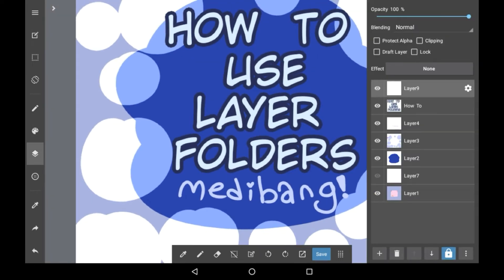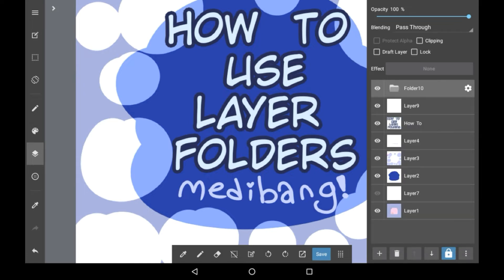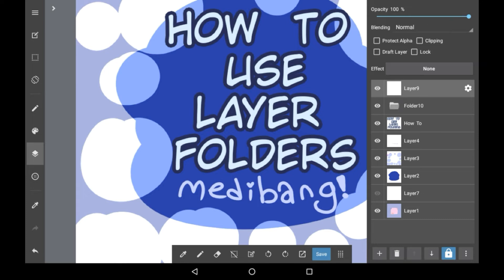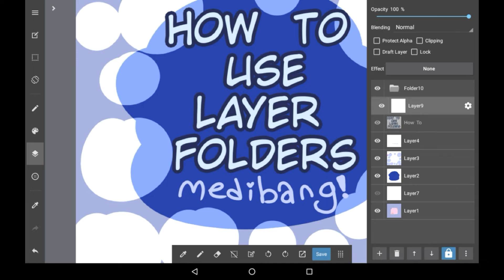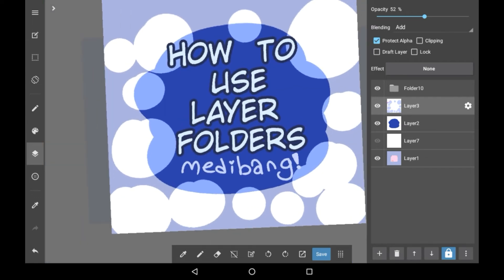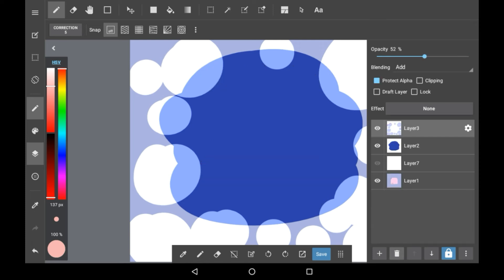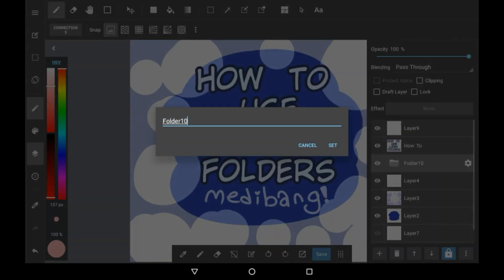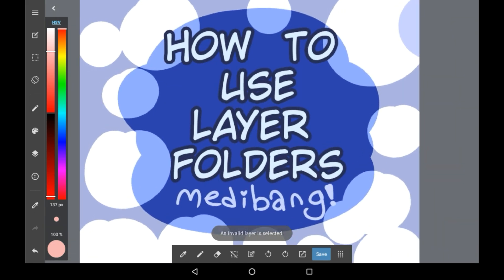How To Use Layer Folders - Medibang Paint!!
Heya all!! In today's video I'll be showing you how to create, use, delete and utilize the layer folder function in medibang paint!! Layer folders let you store and compress a bunch of layers in one spot, and it's really helpful for decluttering and organizing your layers while you draw!! I personally use them in every drawing.

I hope you found this helpful or enjoyed, and if you did, consider supporting!! I now have a Fiverr you can commission me from, so if you're interested, here's the link!!